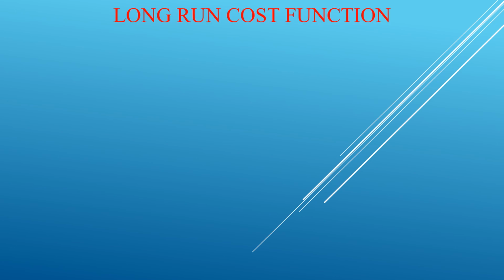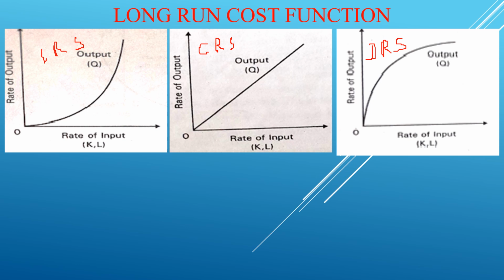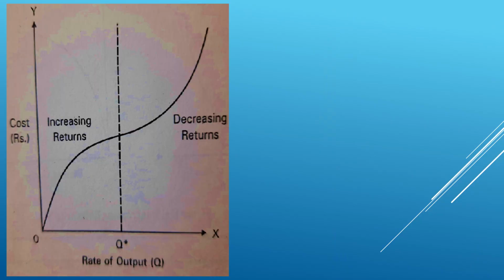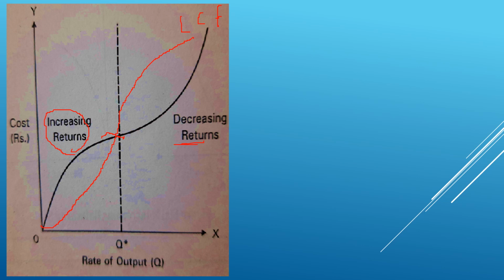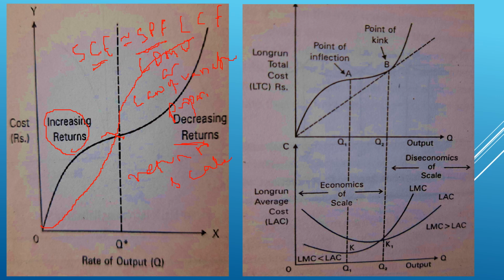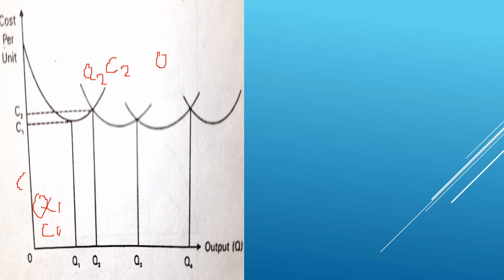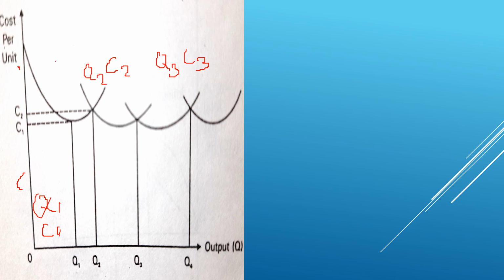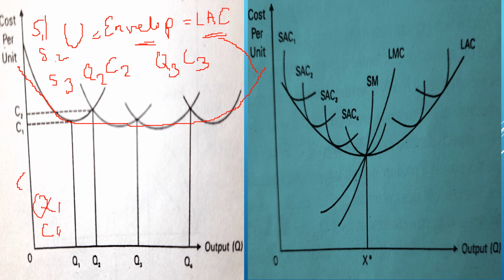Long Run Cost Function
Long run cost function shows how total cost changes when all inputs are variable, helping firms plan scale, efficiency, and technology for maximum profitability. 📈🚜